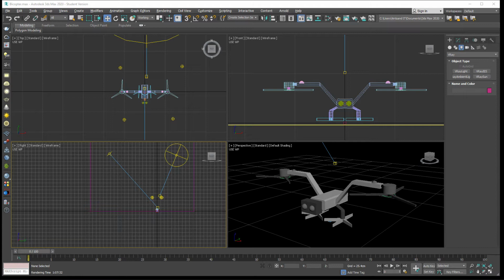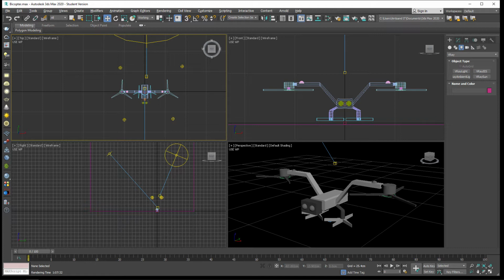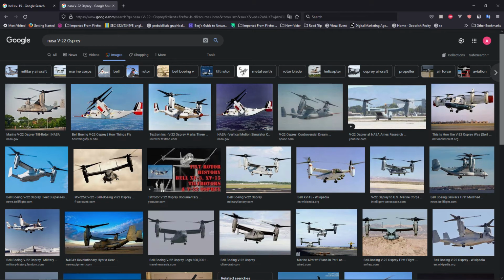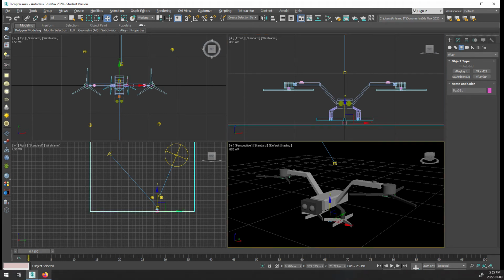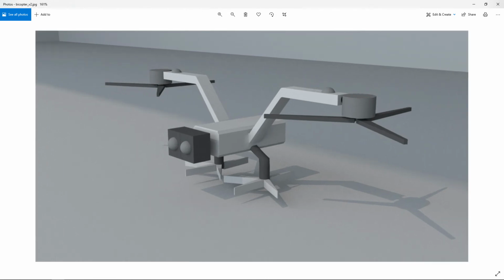Modelling and rendering a drone in 3ds Max and Vray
In this video we model a bi-copter drone using 3ds max. I use 3ds max as a rough way to create 3d models and see how it might look. Vray is a great rendering engine to share ideas with other and also get a glimpse of how the drone might look in different settings.